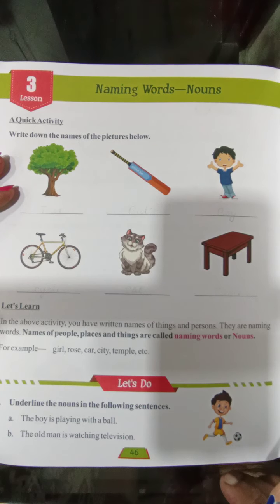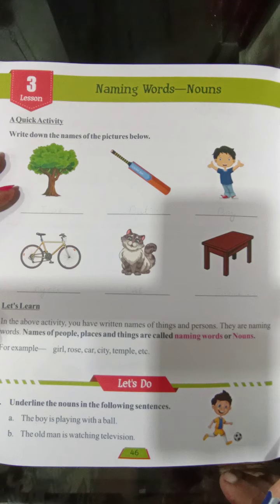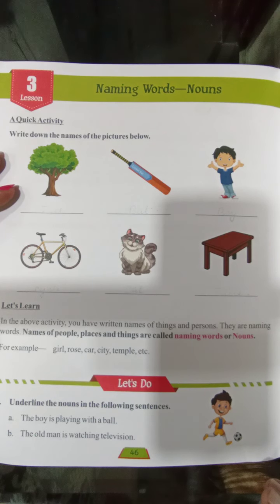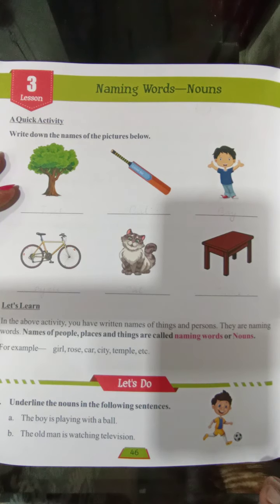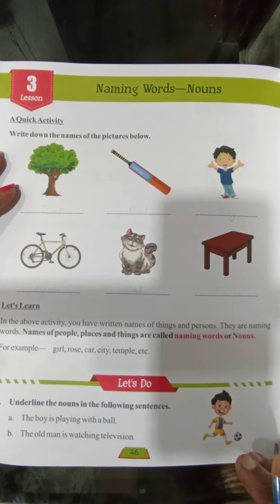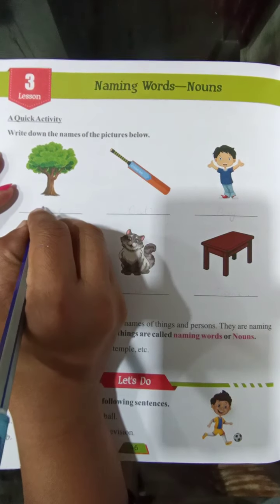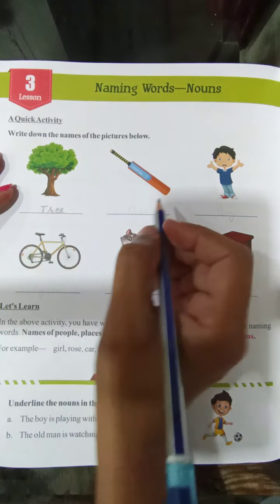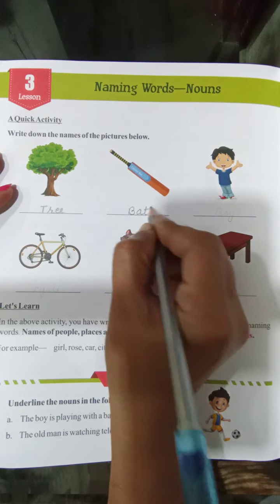Class-2 | Term-1 | Sparkles | Workbook | L-3 : Naming Words - Nouns